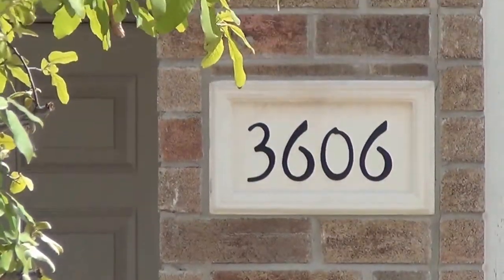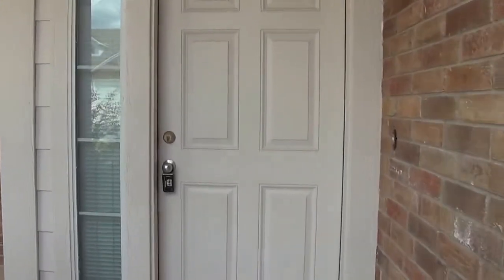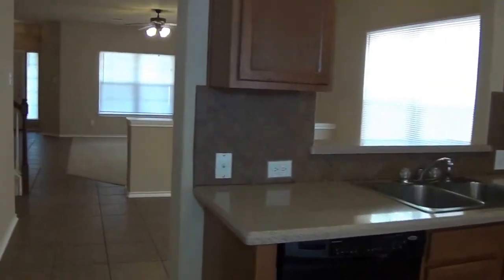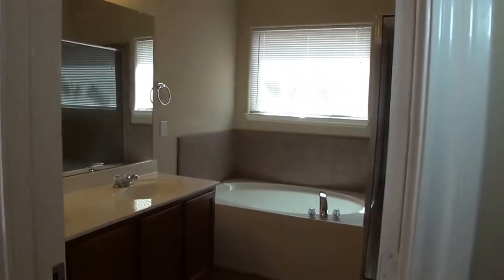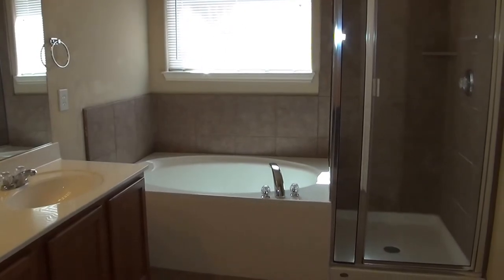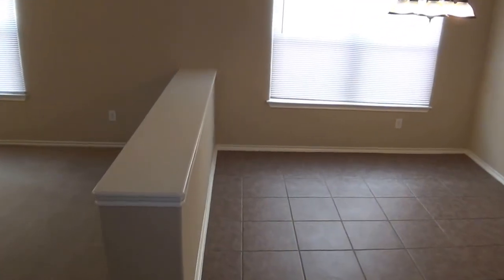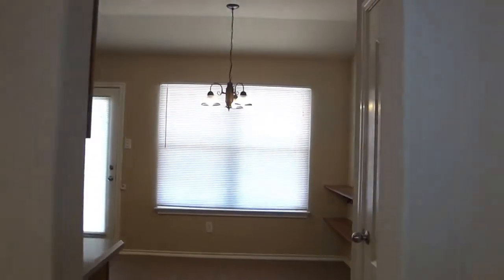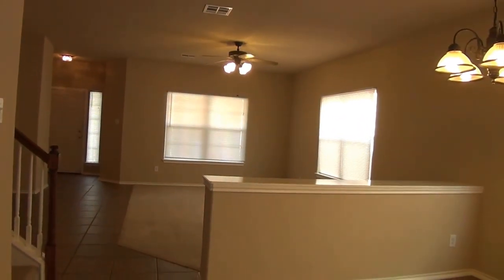"House for Rent in San Antonio" 3BR/2BA by "San Antonio Property Management"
There is no other "House for Rent in San Antonio" as lovely as 3606 Sausalito Fern, San Antonio, TX 78261! Brought to you by "San Antonio Property Management", this beautiful home features an open floor plan, 2nd floor game room, kitchen with ceramic tile, recessed lighting, Silestone counter tops, pool, park/playground, jogging trails, and sports court. You will definitely love this!

7217 Bandera Rd, San Antonio, TX 78238, USA